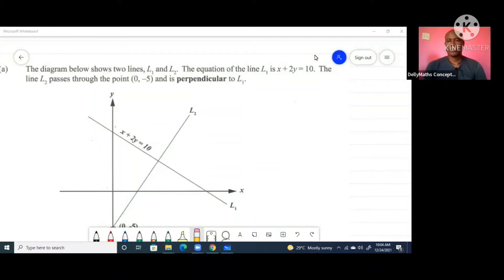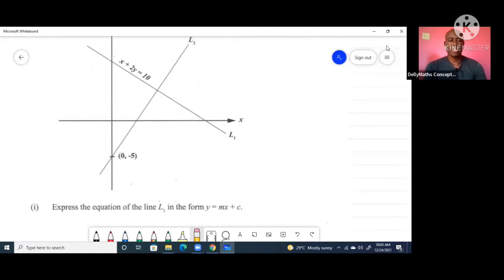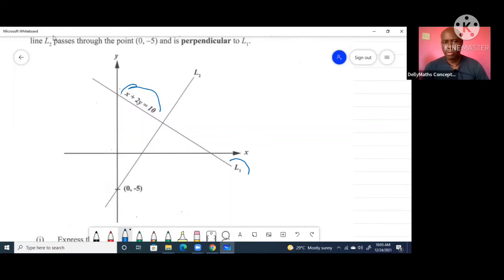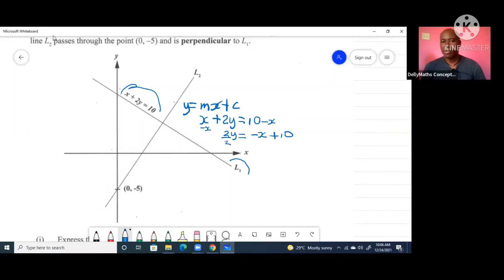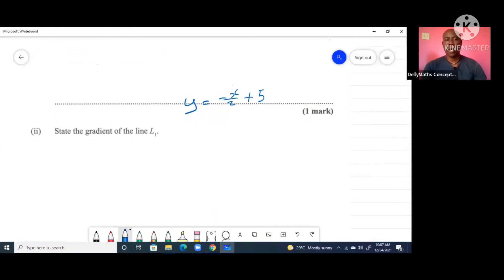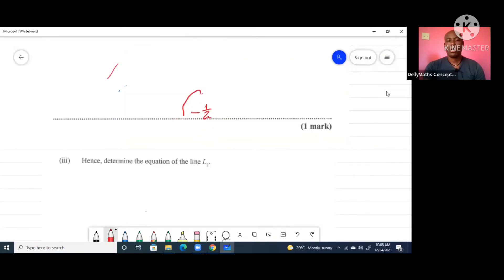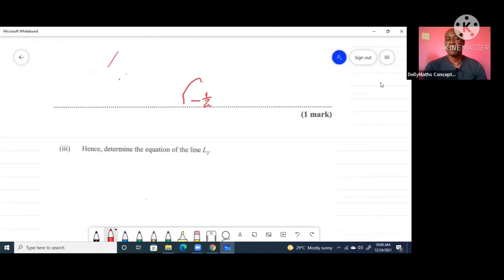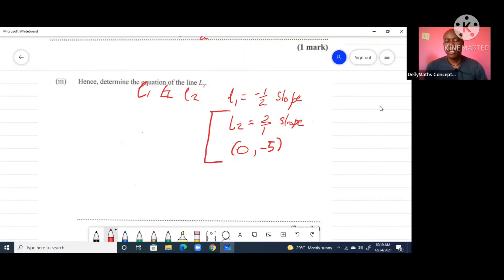Csec (CXC) July 2021 Paper 2 Solution: Coordinate Geometry (4a)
In this video tutorial I looked cxc July 2021 question 4 a it deals with coordinate geometry. The ideas that came out were: writing equations of line in the form y = mx+c as well as be able to convert from standard form to point slope form. Making the link between perpendicular lines and understand that one slope is the negative reciprocal of the other gradient.